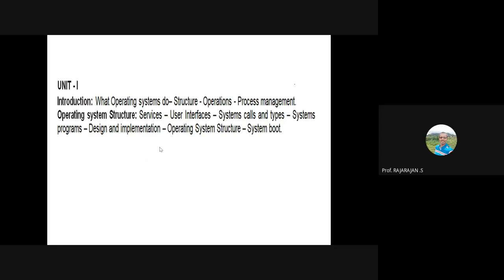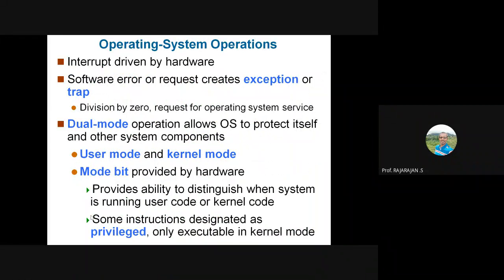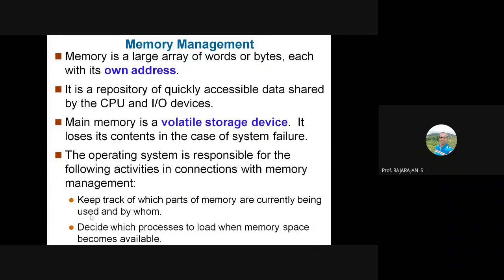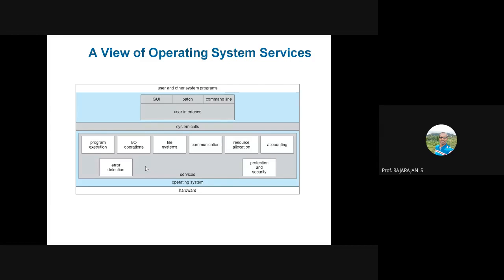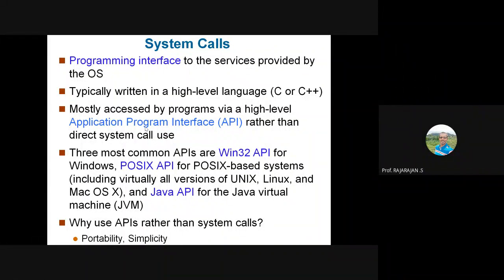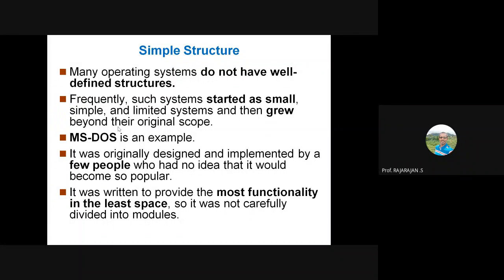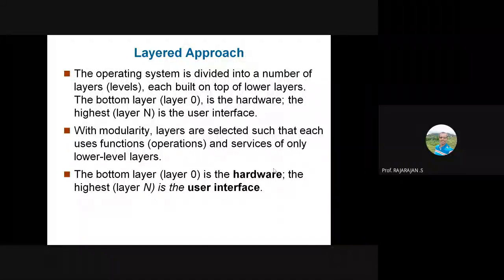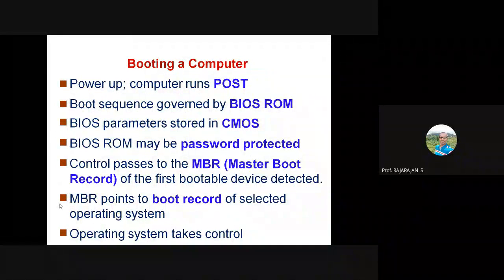Refresher Session on Unit I